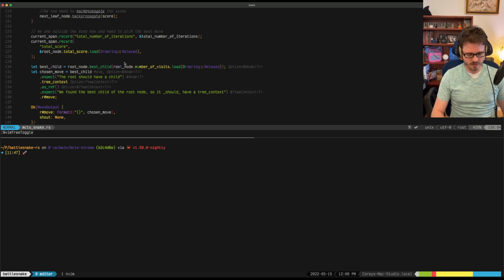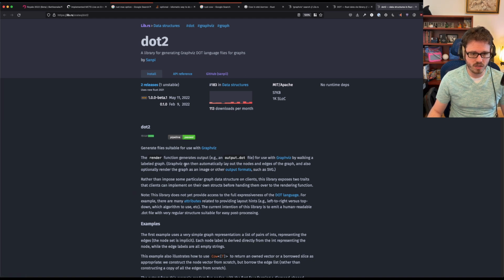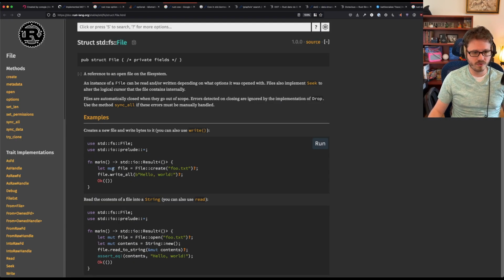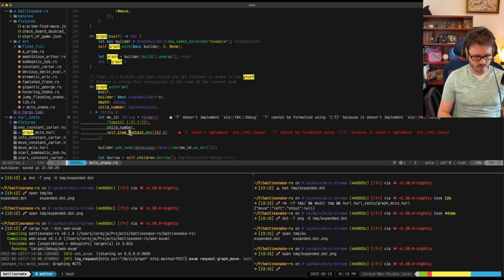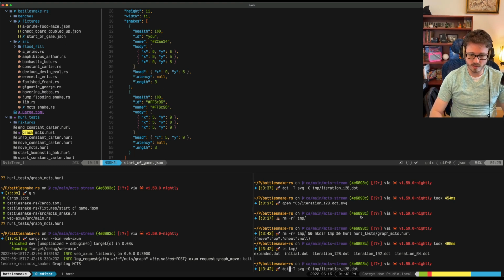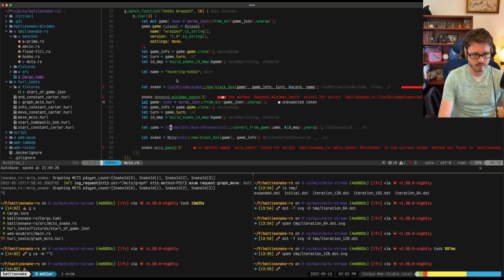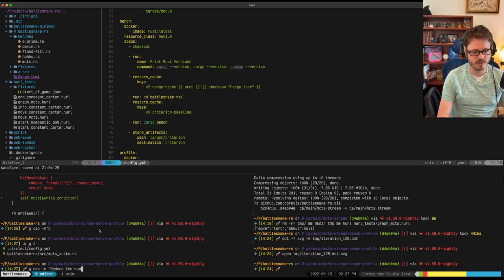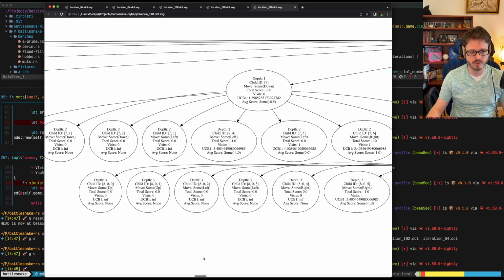Implementing the Monte Carlo Tree Search Algorithm with Rust | coreyja Live Stream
Join Corey (coreyja) as he deep-dives into Rust, a robust and efficient multi-paradigm programming language. Recorded on May 15th, 2022, this session showcases Corey's endeavours in implementing and perfecting the Monte Carlo tree search algorithm, a fascinating component in coding theory.
The video primarily focuses on addressing and resolving pre-existing bugs, improving the algorithm's performance, and incorporating eye-catching visualizations using the "dot2" crate. Corey enlightens us with his trial-and-error process in choosing the best methods for graph building and rendering. He also shares his struggles and innovative solutions in finding the ideal viewer for the graph files.
Furthermore, Corey dives into the realm of continuous integration with Circle CI, exploring ways to make his project more efficient and standardized. He shares candid thoughts about his project's progress and plans for future live streaming sessions.
If you are curious about Rust or intrigued by the Monte Carlo tree search algorithm, or just love watching live coding sessions, this video is a must-watch.